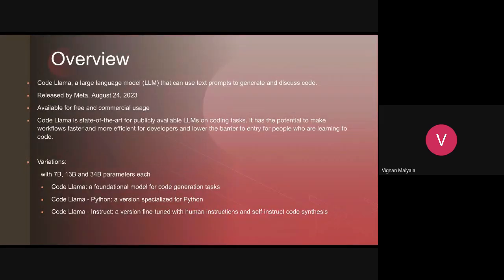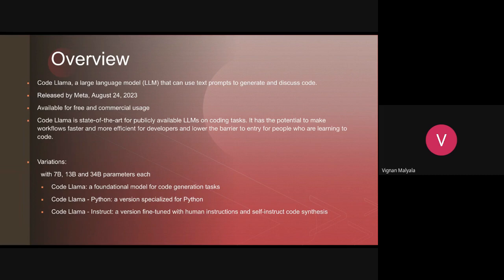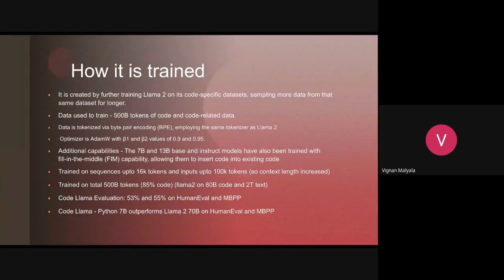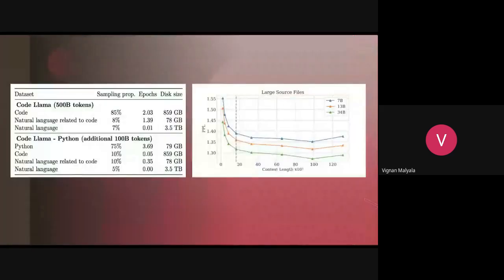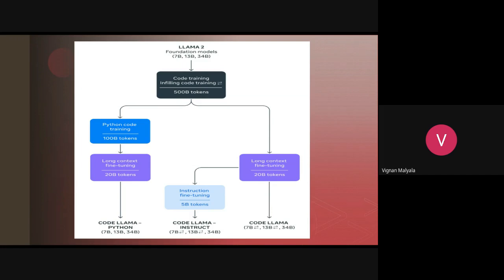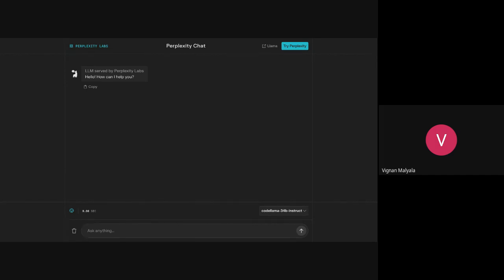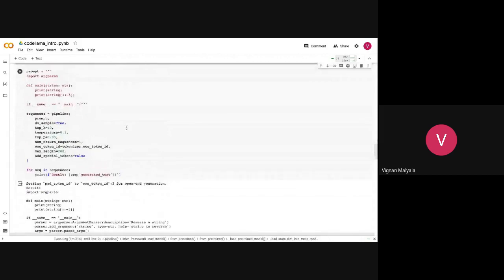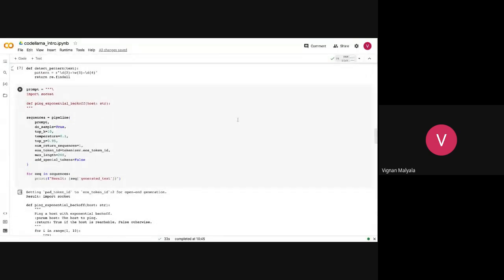Generative AI - Introducing Code Llama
Presenter - Sai Vignan Malyala, AI Researcher

Code Llama is a large language model (LLM) from Meta that can use text prompts to generate and discuss code.

Code Llama is state-of-the-art for publicly available LLMs on coding tasks. It has the potential to make workflows faster and more efficient for developers and lower the barrier to entry for people who are learning to code. Code Llama has the potential to be used as a productivity and educational tool to help programmers write more robust, well-documented software.

Code Llama is a code-specialized version of Llama 2 that was created by further training Llama 2 on its code-specific datasets, sampling more data from that same dataset for longer. Essentially, Code Llama features enhanced coding capabilities. It can generate code and natural language about code, from both code and natural language prompts (e.g., “Write me a function that outputs the fibonacci sequence”). It can also be used for code completion and debugging.

It supports many of the most popular programming languages used today, including Python, C++, Java, PHP, Typescript (Javascript), C#, Bash and more.

Attend this Webinar to learn about the new Code LLAMA Model.